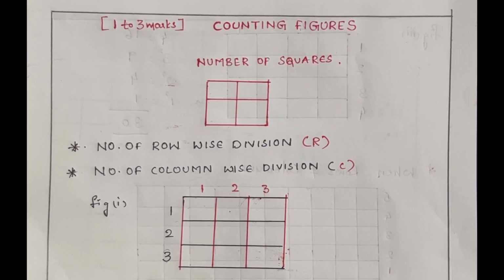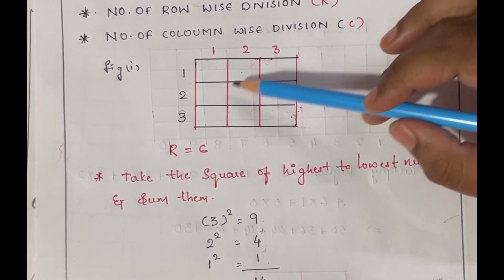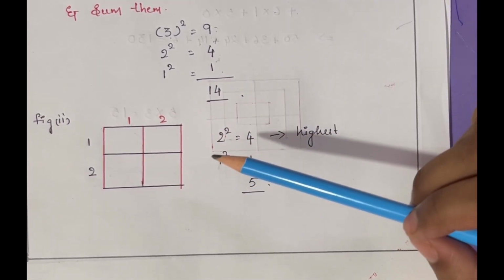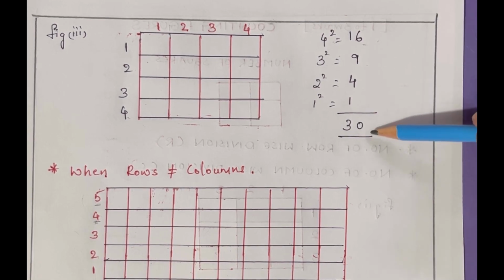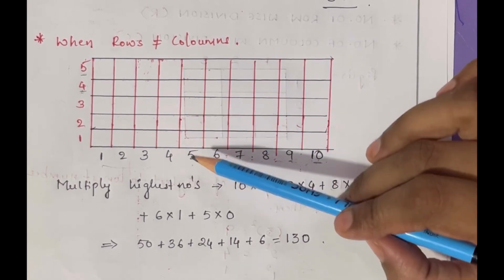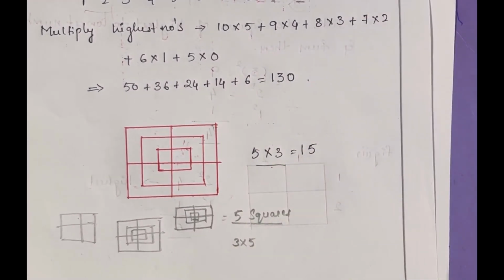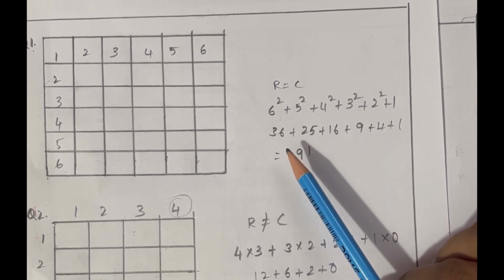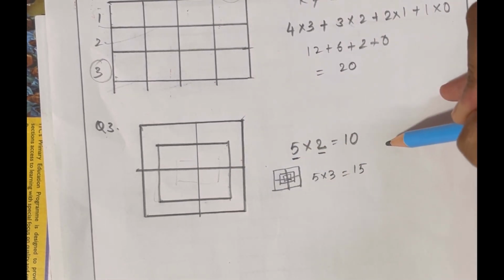REASONING TRICKS || COUNTING FIGURES